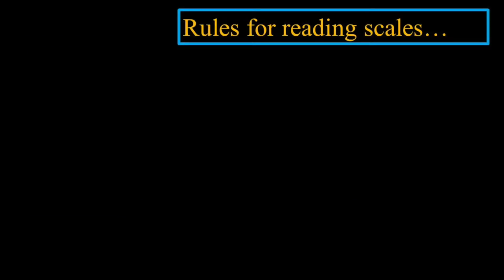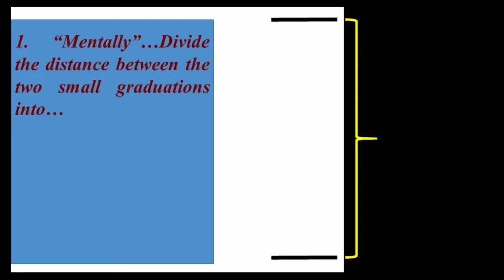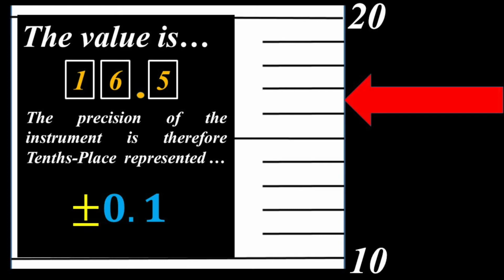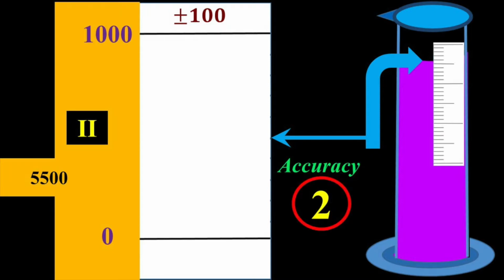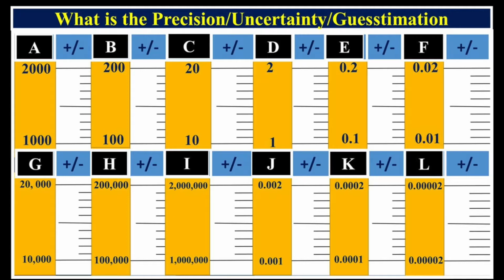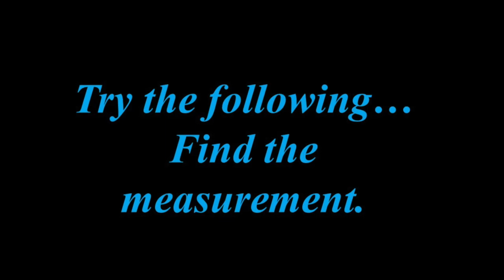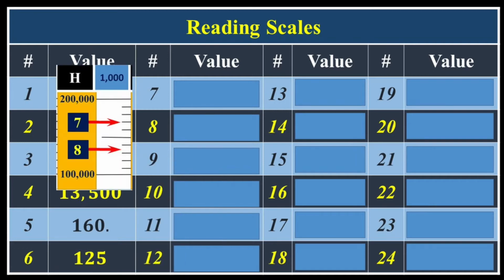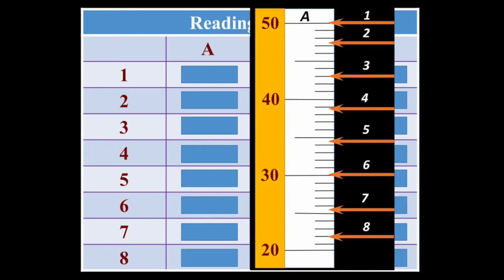Reading Scales Movie 1